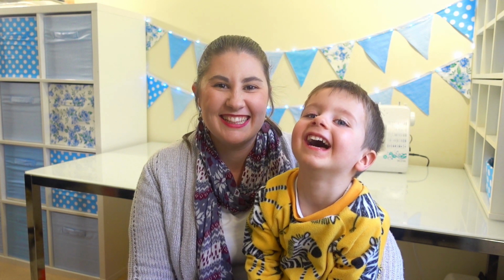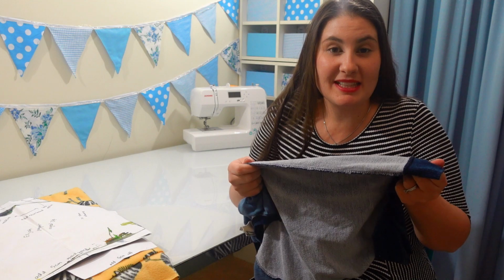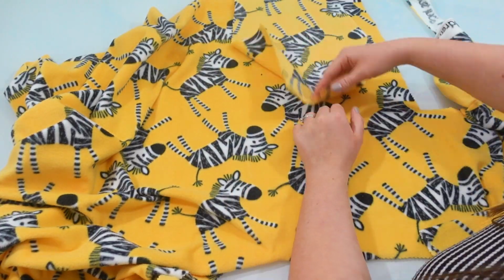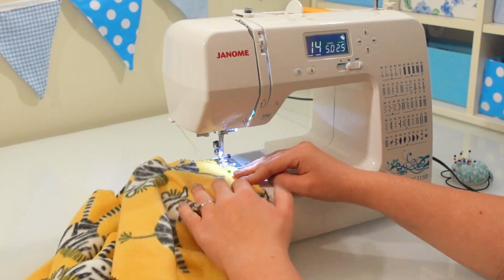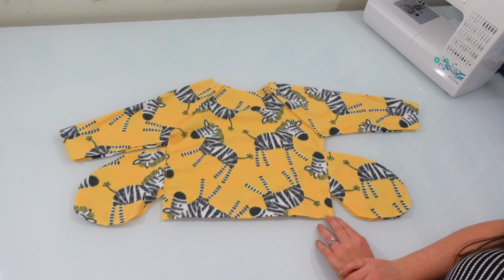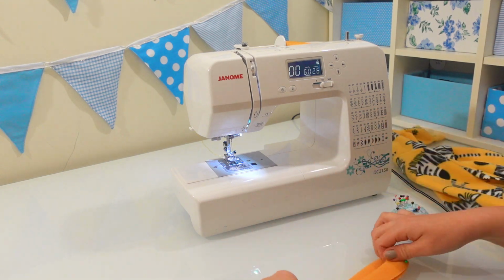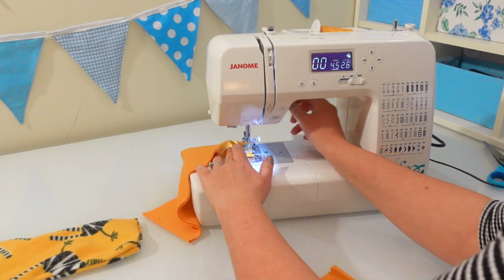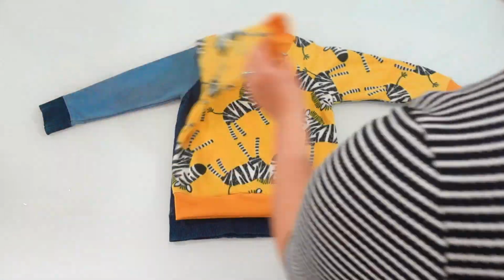RAGLAN SWEATER (JUMPER) DIY | Tips for perfect stretchy ribbing neckband | Sewing Kids Clothes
Yes, in Australia we call a ‘sweater’ a jumper.
Join me today as I sew this raglan sleeve jumper for my 4 year old son. I cloned the pattern for this jumper last week and today I’m sharing with you how to work out the instructions and sew it.
Do you find sewing stretchy neckbands tricky? Don’t worry! In this video I’ll share with you how to mathematically work out how big to make the neckband and how to sew it in place. Ribbing and stretchy fabrics don’t need to be scary. I hope this video helps you feel confident in making the perfect stretchy ribbing neckband for your own clothes. And of course, there are pocket in this jumper. Everyone deserves pockets!
Let’s get making!